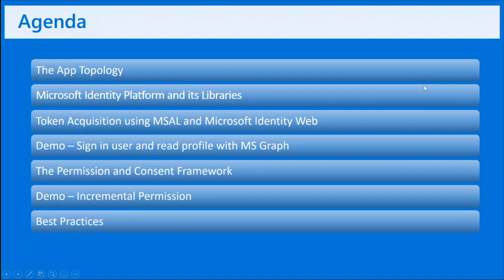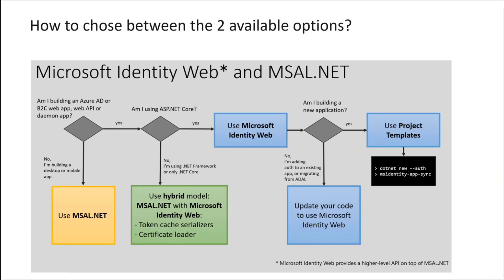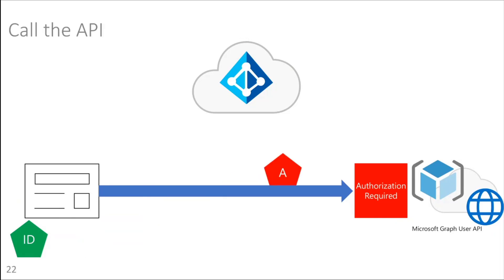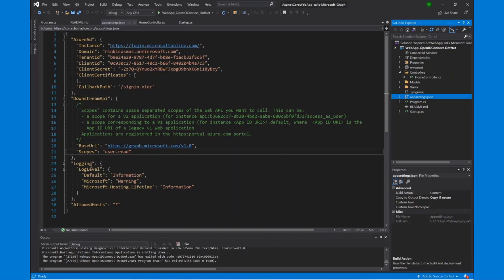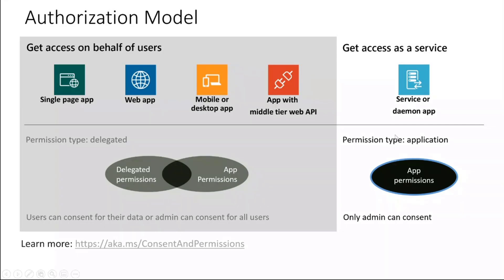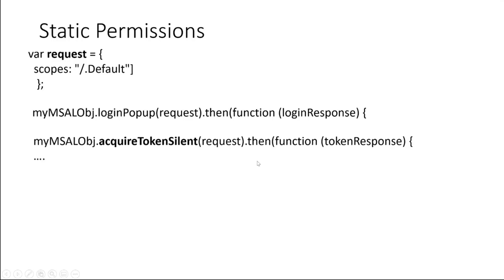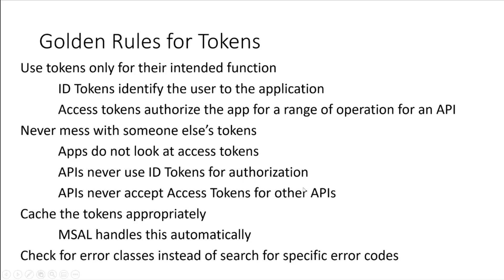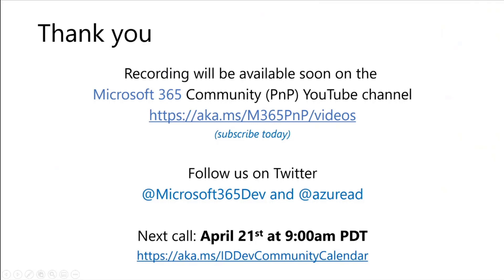Optimize Authentication and Authorization in your web apps and web APIs using Microsoft Identity Web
This month’s in-depth topic:  Optimize Authentication and Authorization in your web apps and web APIs using Microsoft Identity Web - optimize Authentication and Authorization in your web apps and web APIs using Microsoft Identity Web.  Microsoft Identity Web is a set of ASP.NET Core libraries that simplifies adding authentication and authorization support to web apps and web APIs integrating with the Microsoft identity platform. It provides a single-surface API convenience layer that ties together ASP.NET Core, its authentication middleware, and the Microsoft Authentication Library (MSAL) for .NET.  Presenter Rinki Bera – Program Manager, Microsoft Identity.   Recorded March 17, 2022.

• Join us for the next Microsoft Identity Platform community call on April 21st at 9:00am PT